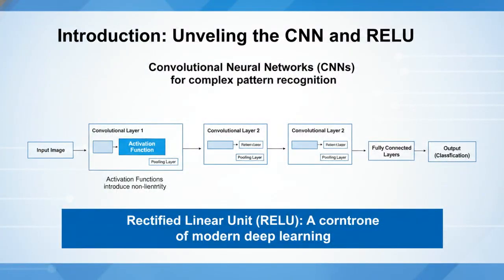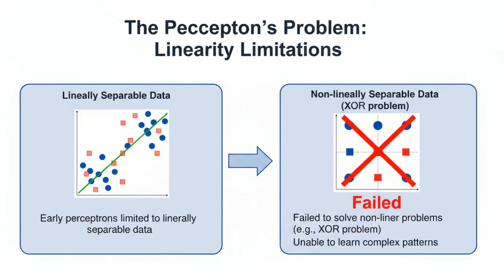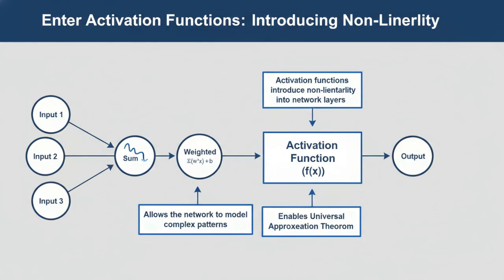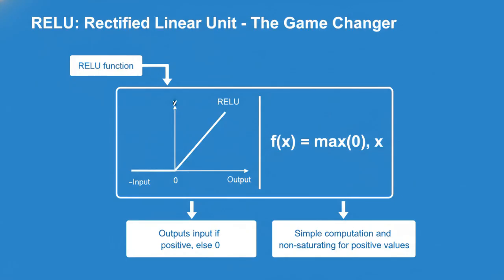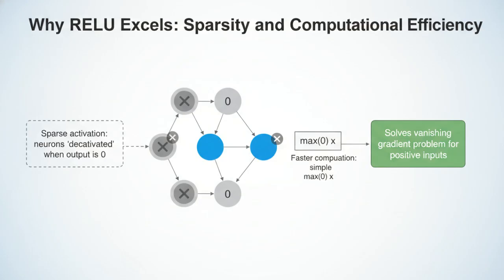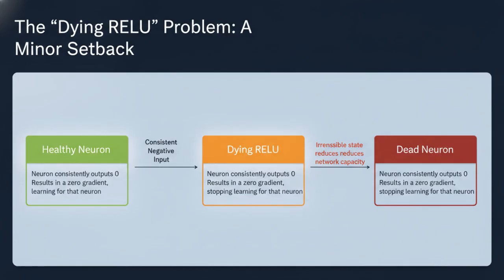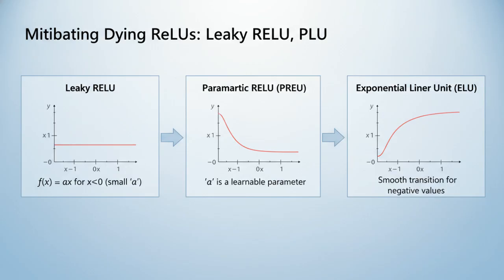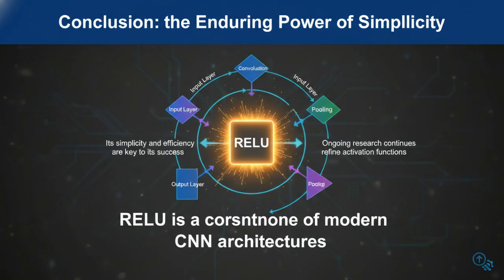Unlock CNN Power: The CRUCIAL Role of ReLU in Deep Learning EXPLAINED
ReLU (Rectified Linear Unit) is fundamental in Convolutional Neural Networks (CNNs) because it introduces crucial non-linearity, enabling deep learning models to learn and represent highly complex, hierarchical features within data like images. This activation function outputs zero for any negative input and the input itself for positive values (f(x) = max(0, x)), effectively combating the vanishing gradient problem. This issue, prevalent with older functions like sigmoid or tanh, obstructs efficient weight updates during backpropagation, hindering CNN training. By promoting sparse activation—where only a subset of neurons activate—ReLU significantly boosts computational efficiency and accelerates the convergence of stochastic gradient descent. This makes ReLU a cornerstone for developing and optimizing modern deep neural networks in computer vision, driving advancements in areas like image classification, object detection, and medical imaging by allowing CNNs to extract robust feature maps and improve model performance. Grasping ReLU's role is essential for anyone aiming to build high-performing CNNs and delve deeper into advanced AI architectures.